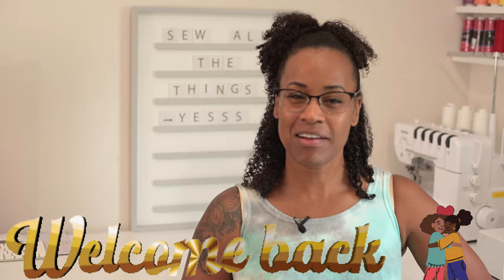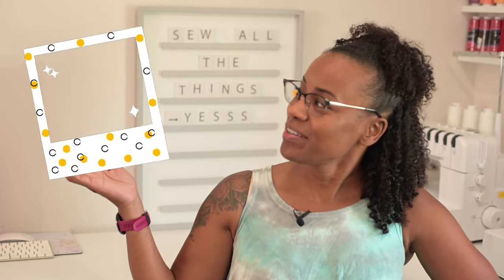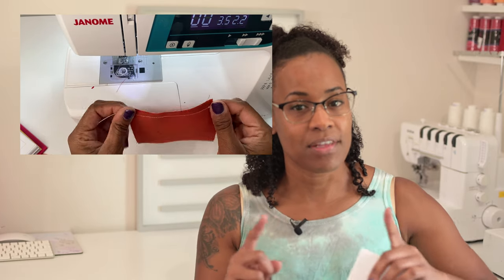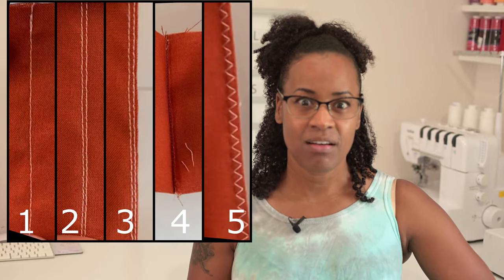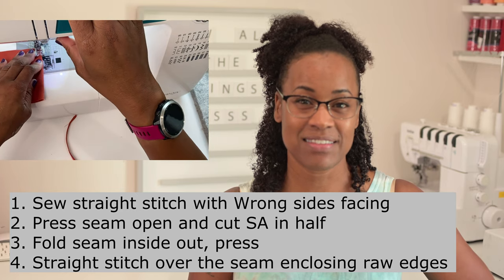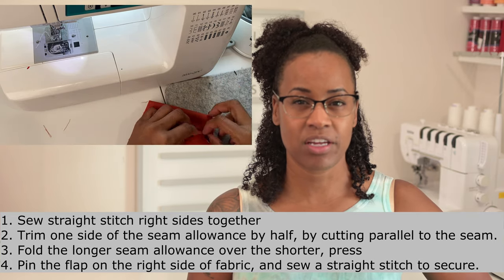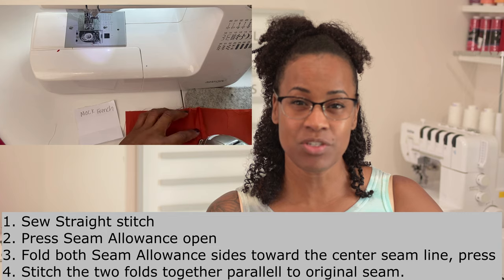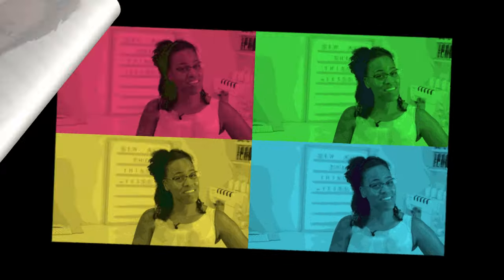Sewing Tutorial: Easy, Fun Seams to Try Today!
Today we will discuss several seams that can up your sewing game! These are ways to minimize bulk, clean up seams if you don't have a serger, and also how to create really sleek inside garment seams. Part 1